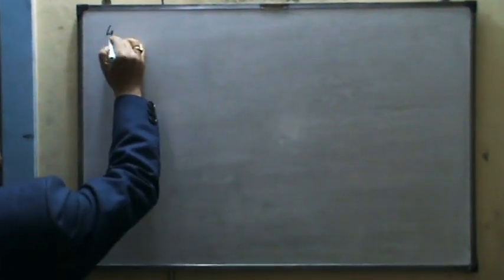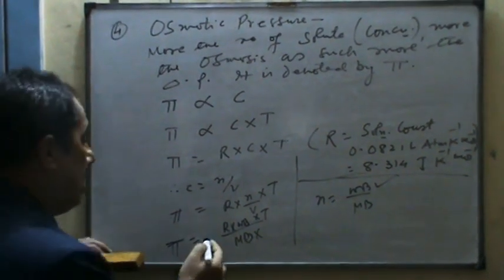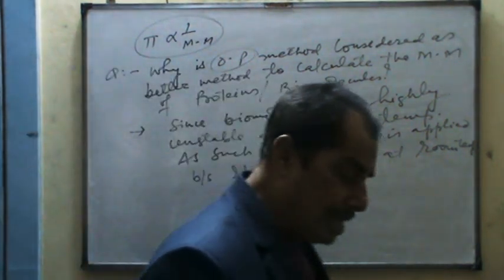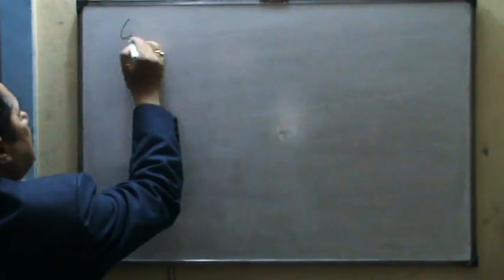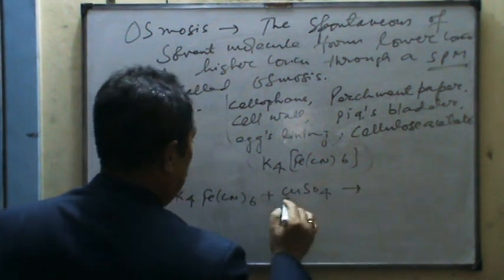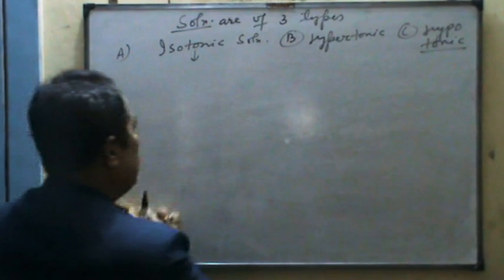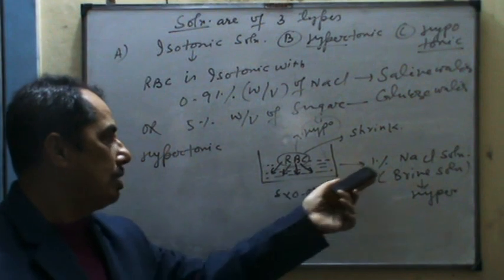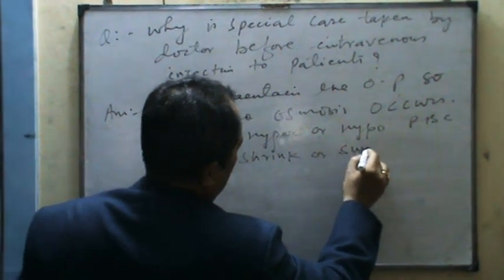Class 12 ( Chemistry ) - Solutions ( Osmotic Pressure )